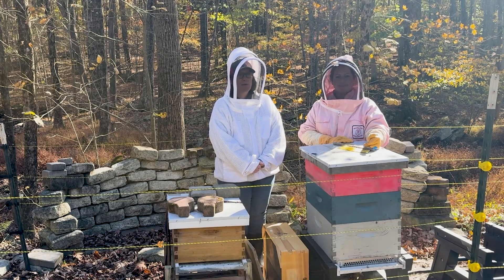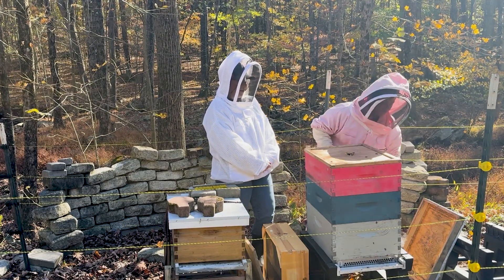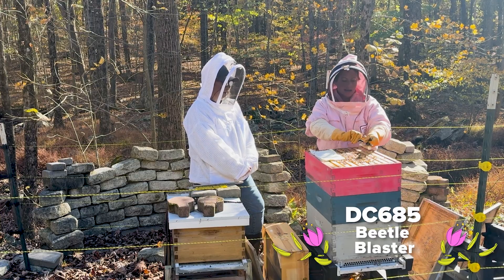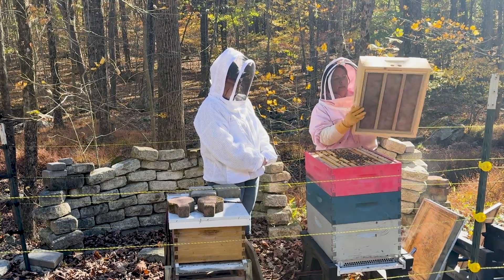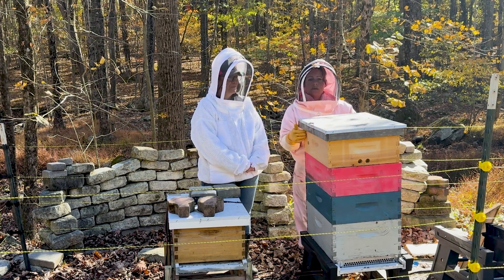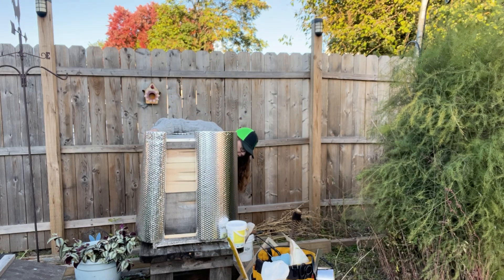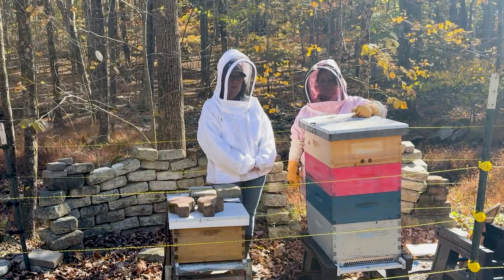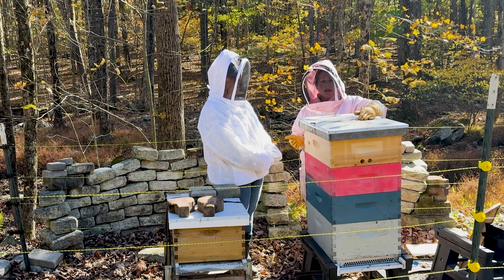Overwintering Bees with the Hot Box and Pro-Winter Feed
Stephanie and Kim from Pennsylvania are at Kim's apiary for the November Beekeepers Buzz, where they walk through how to successfully overwinter a hive in the northeastern United States. Together, they discuss hive setup, feeding strategies, and essential steps for preparing colonies for the cold months ahead.

Pro Tips:

Use insulation to retain heat and manage humidity.

Wrap hives or use hot boxes when temperatures consistently stay below freezing.

Check moisture boards periodically and replace if saturated.

Add feed only if necessary in late winter.

The team also teases next month’s topic—oxalic acid treatments—and gives a special shout-out to Tim from New Jersey for his great questions.

Products Covered:
DC685 | Beetle Blaster

DC685 | Beetle Towels

WT130 | 10 Frame Hot Box and Moisture Board

WT130 | 10 Frame Easy on Hive Cover

Make sure to follow Mann Lake on all of our social channels!